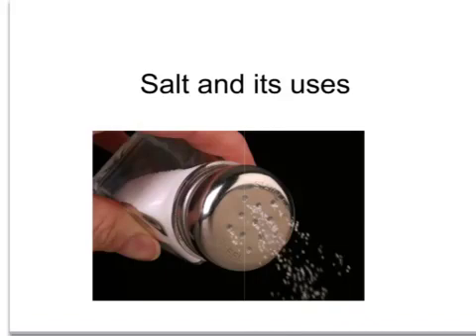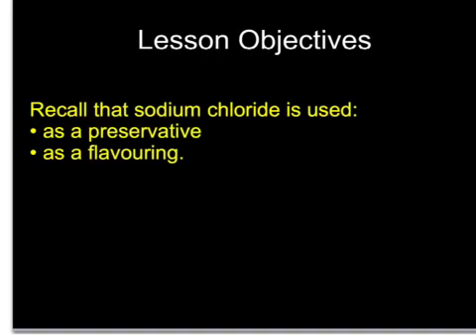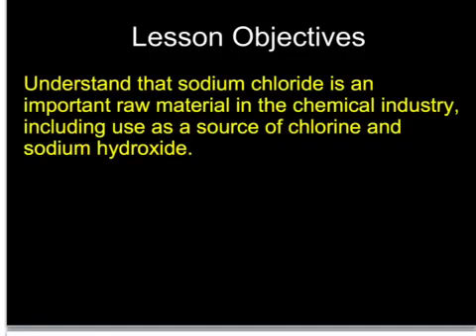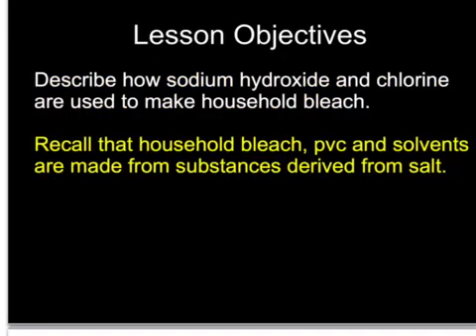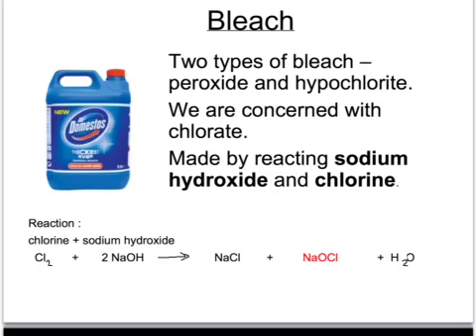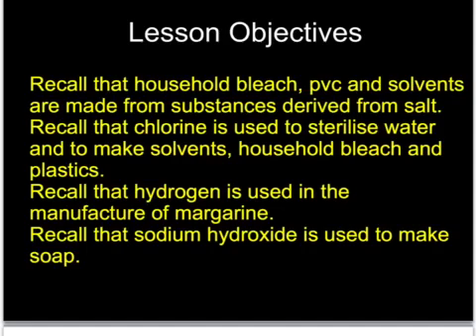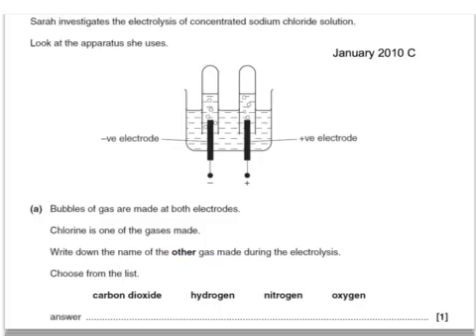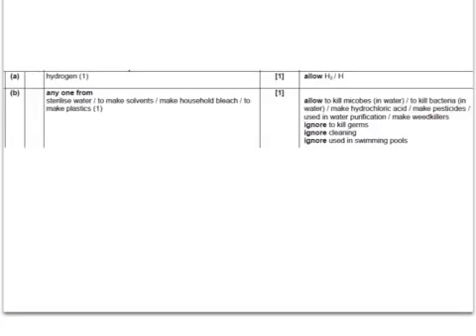OCR Gateway B C2 Uses Of Salt (Foundation)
Tutorial covering the uses of salt in the food industry and the uses of the products of electrolysis of sodium chloride solution in the chemical industry.